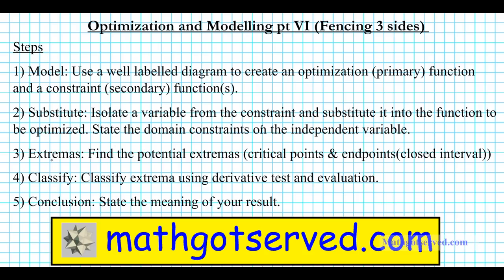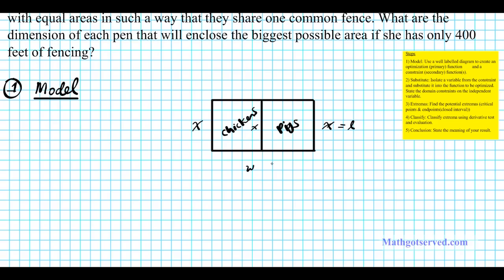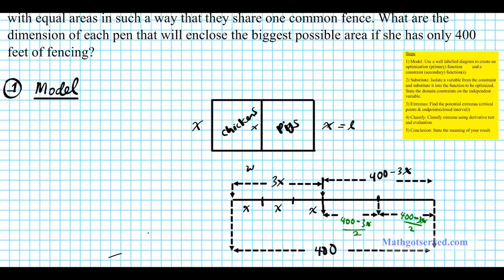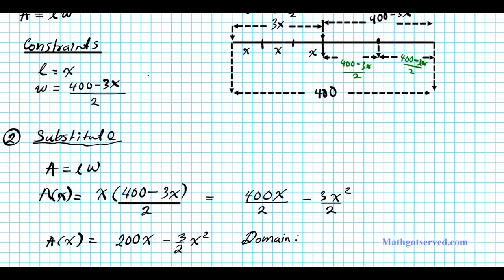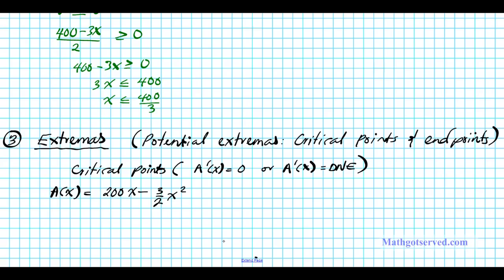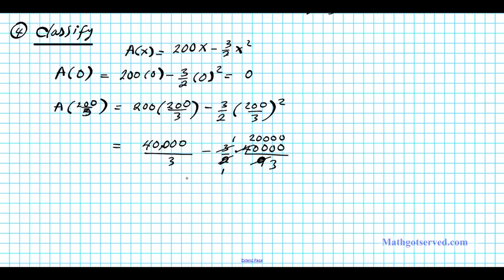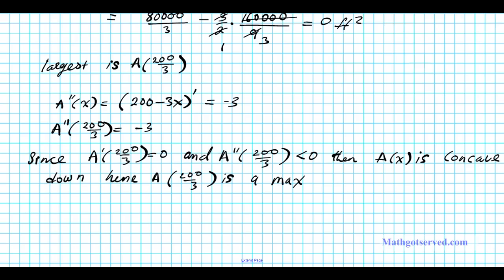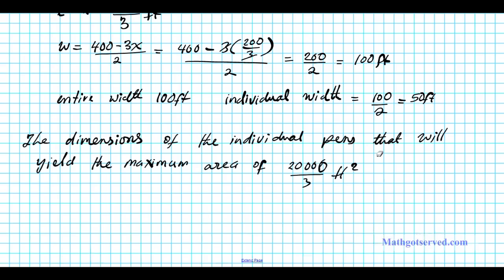optimization and modelling Fencing ap calculus Part VI AP Calculus Extrema